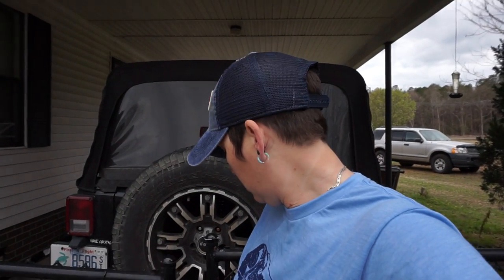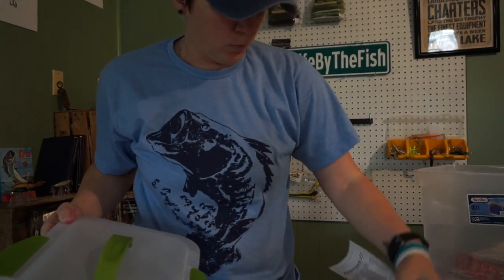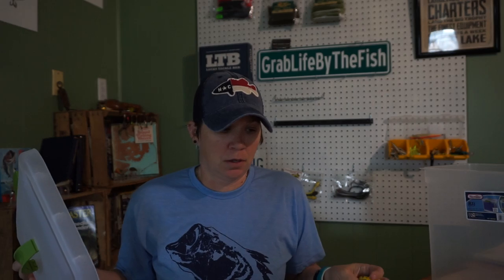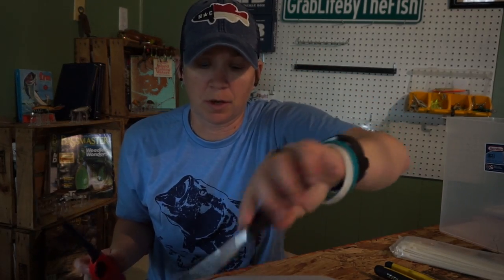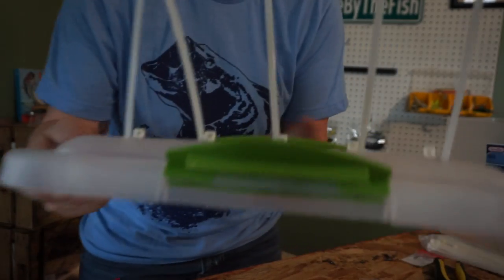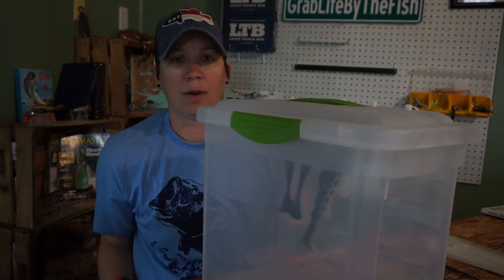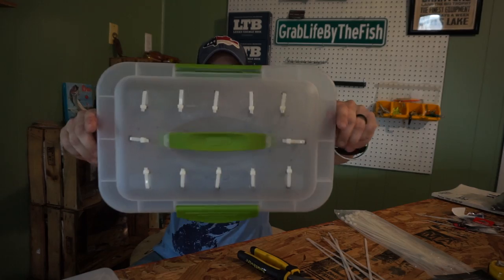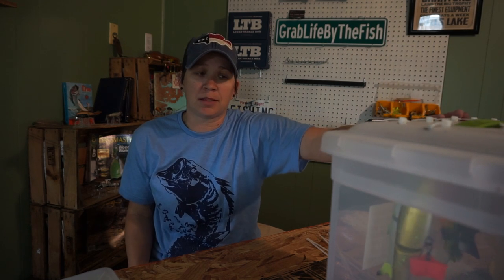BIG swimbait storage box | Safely store your hudds | How to series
Just an idea for swimbait storage.

What I film with:
Cameras:
Sony A5000
Canon Vixia
Big tripod
Small tripod
Drone hard case

Other gear:
Editing software: Final Cut Pro